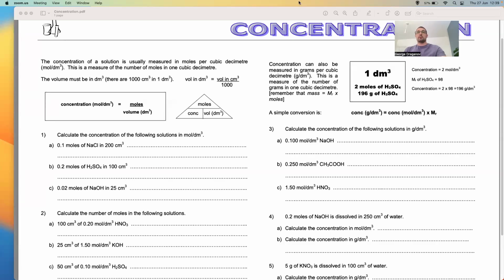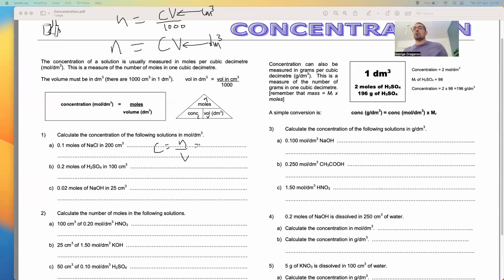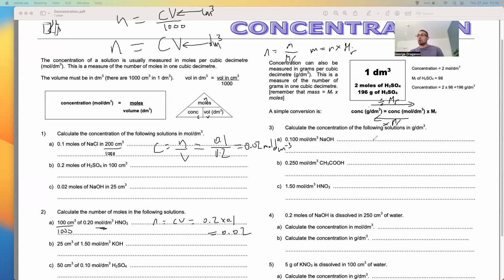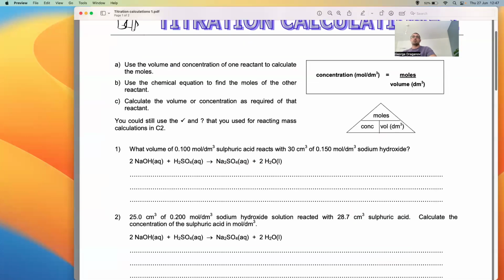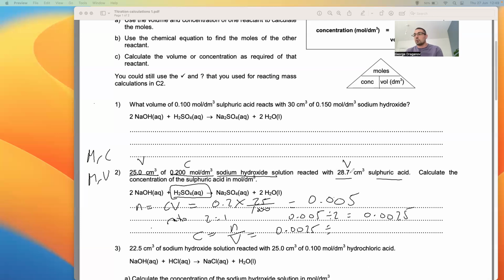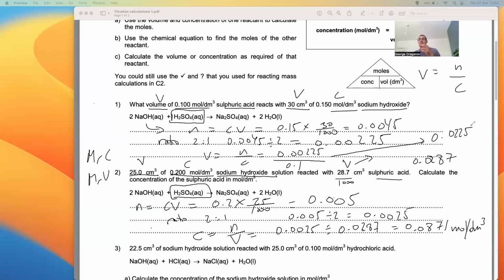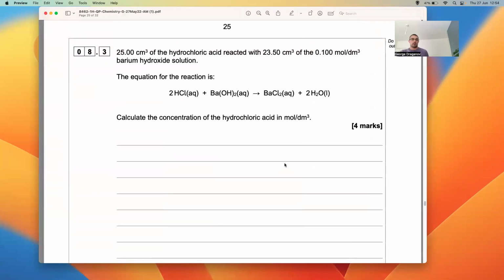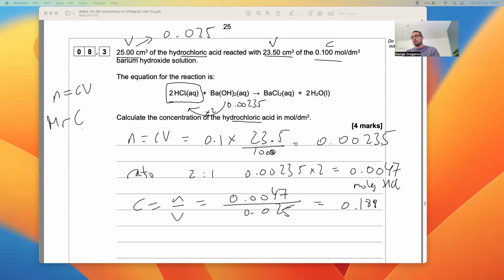L7 Concentration Calculations